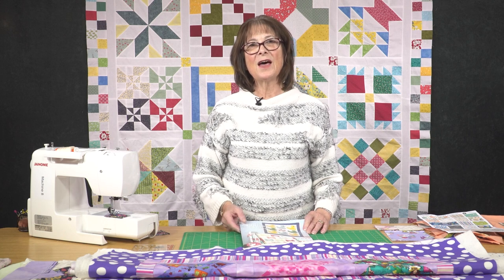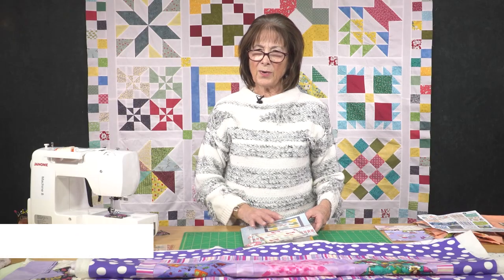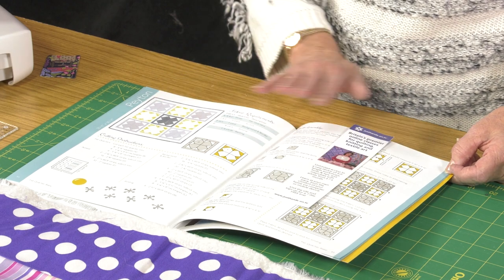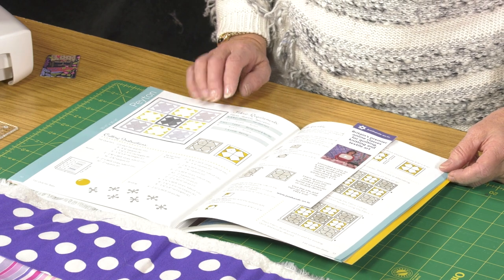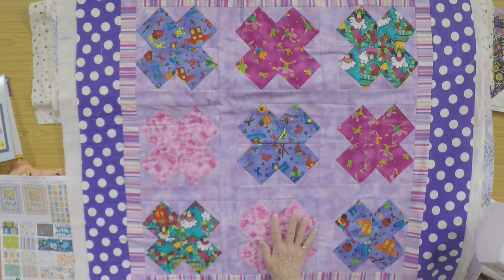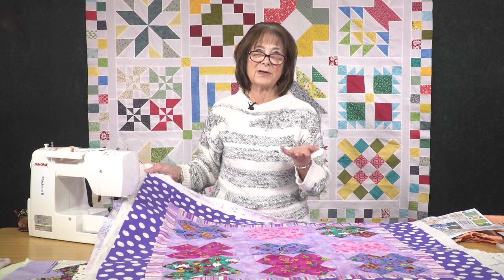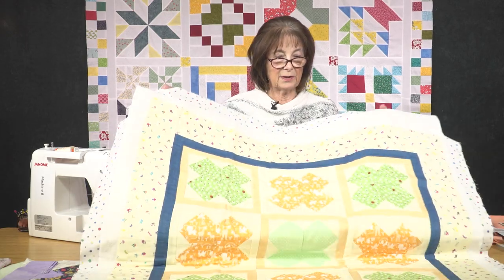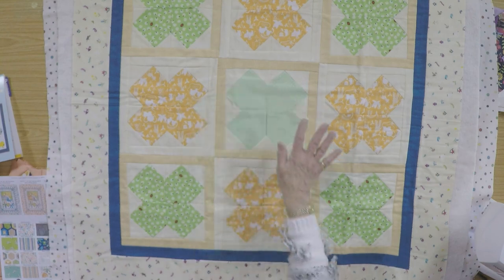Peyton Quilt from Fat Quarter Baby Book with Valerie Nesbitt (Taster Video)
Peyton Quilt from Fat Quarter Baby Book with Valerie Nesbitt - she guides you through the process for making the block for this delightful quilt. It is simply constructed from 4 squares, with stitch'n'flip corners. It works very well with directional fabrics too. Producing a beautiful nine block quilt.
Great for beginners too, as you don't have to worry about the seam allowance. Valerie also has a great tip for nestling the seams using a finger pressing technique to ensure your points are crisp.

This is just a taster but you can access the full workshop